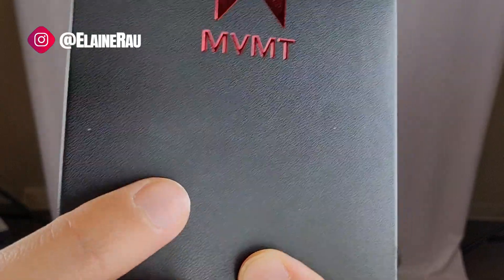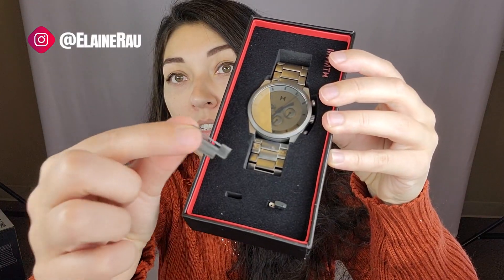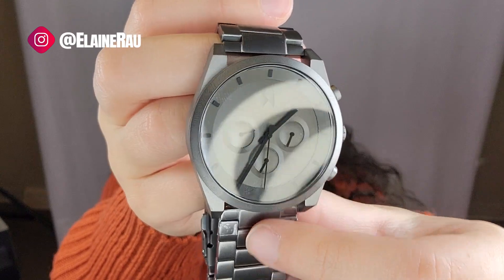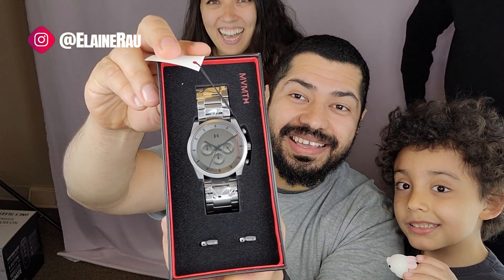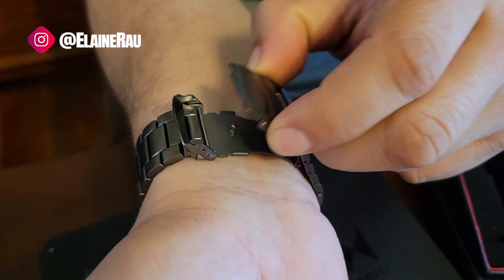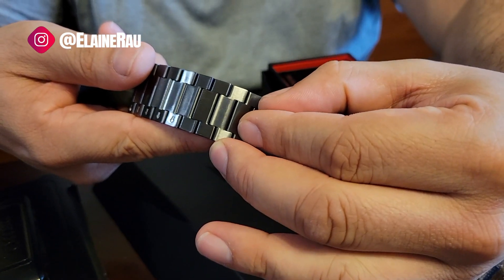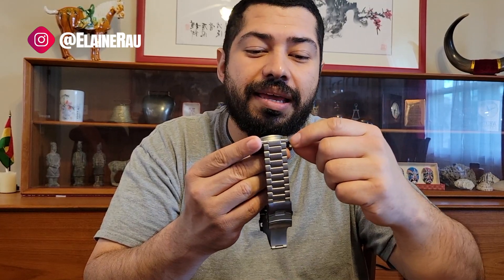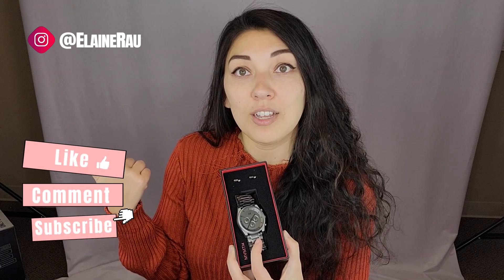MVMT Watch | Product Reviews By Elaine Rau